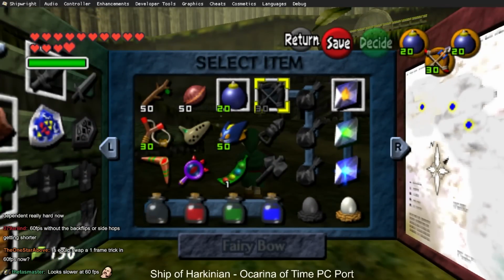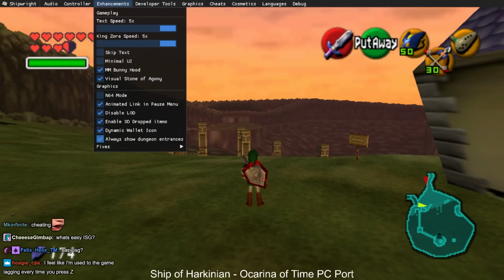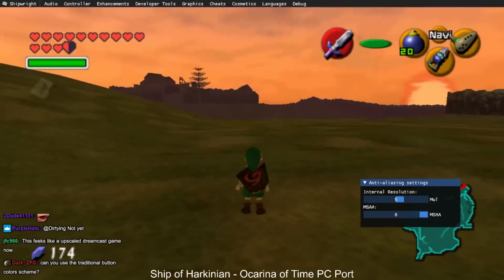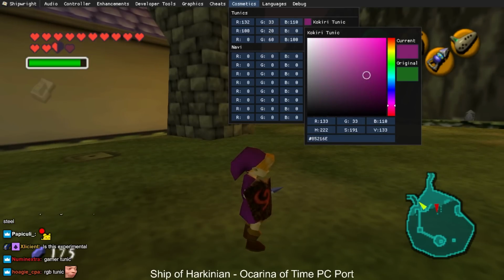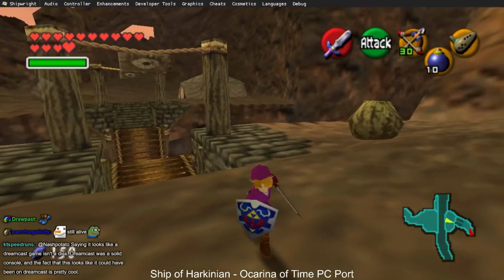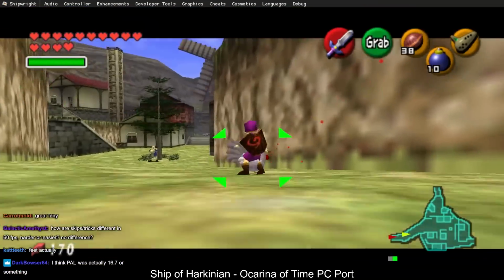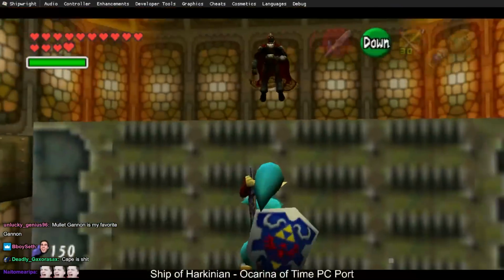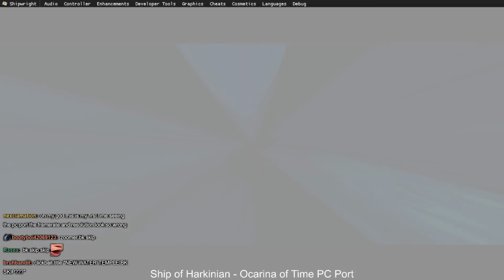Playing OoT in 60FPS - Ocarina of Time PC Port